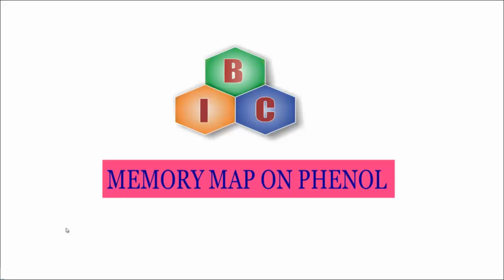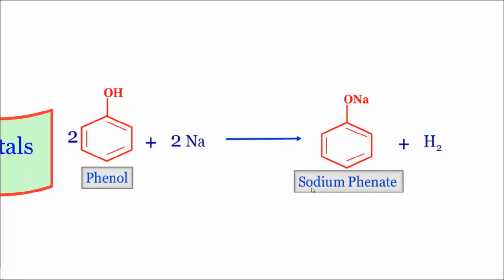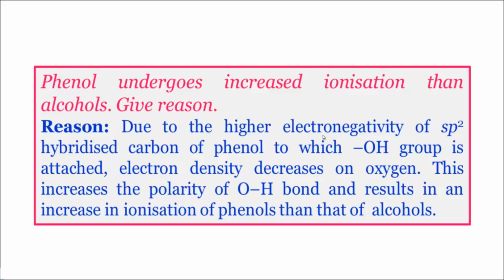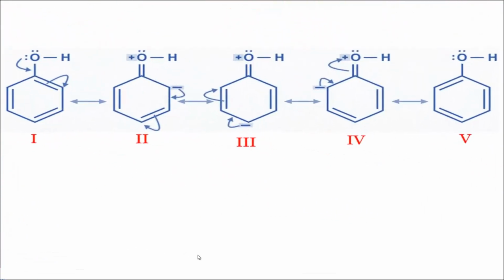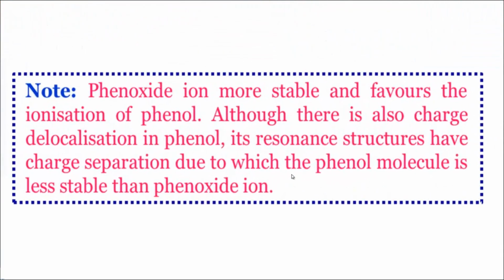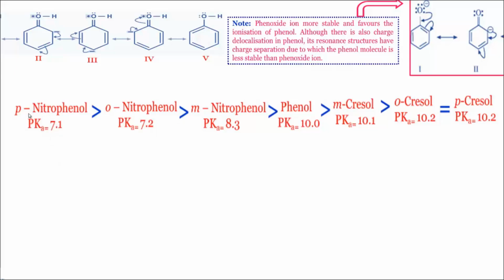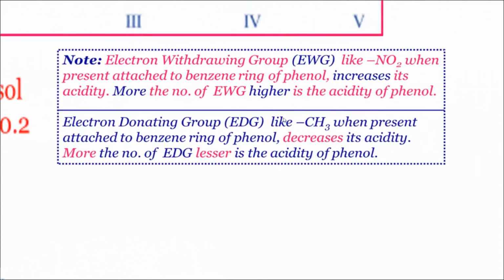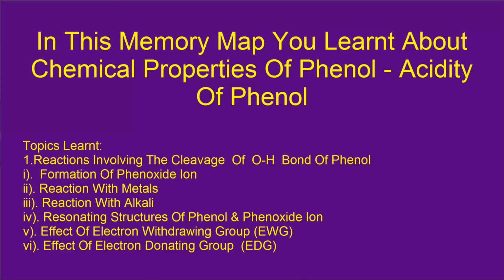Class 12/II PUC -Chemistry -04 Reactions Involving Cleavage Of O-H Bond - DRL Memory Map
This video contains Detailed Rapid Learning (DRL) Memory Map of the  Reactions  Involving Cleavage Of O-H Bond of  Phenol-Organic Chemistry Class 12.

The student will learn in depth the concepts discussed in Detailed Rapid Learning (DRL) Memory Map at shortest possible time.This DRL Memory Map helps the student to understand how different concepts of a lesson are related.

Topics Covered:

1.Formation Of Phenoxide ion
2.Reaction With Metals With Example
3.Reaction With Alkali With Example
4.Resonating Structure of Phenol & Phenoxide Ion
5.Effect Of Electron-Withdrawing Group (EWG) On Acidity Of Phenol
6.Effect Of Electron Donating Group (EDG) On Acidity Of Phenol Along  With Reason